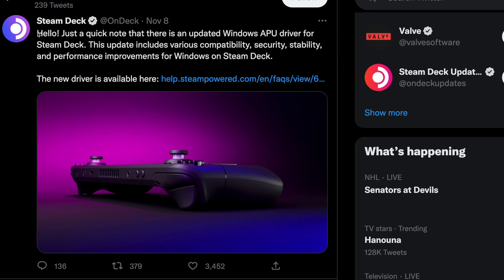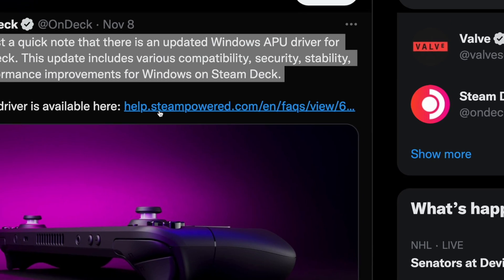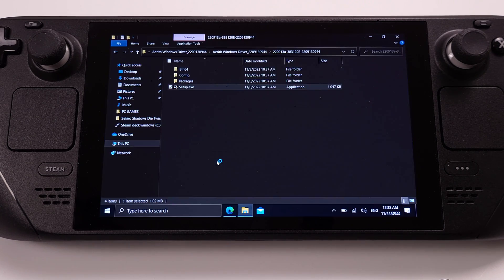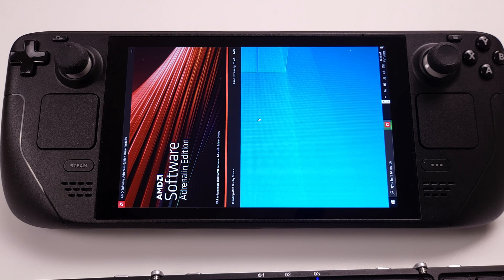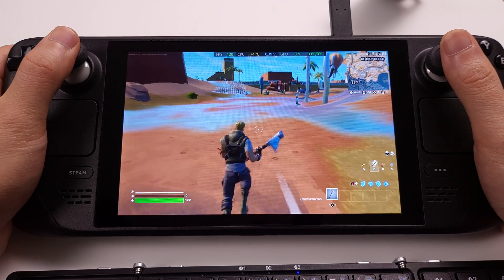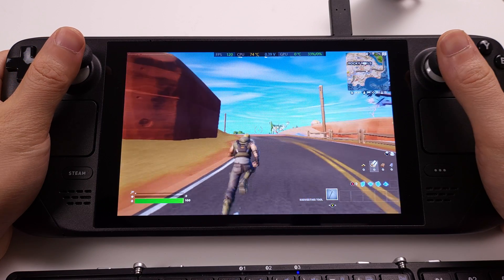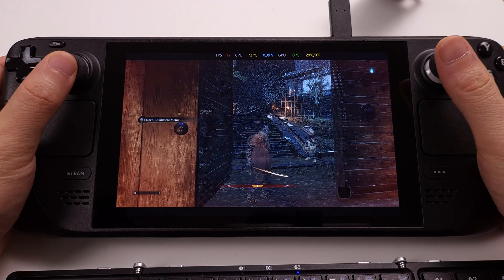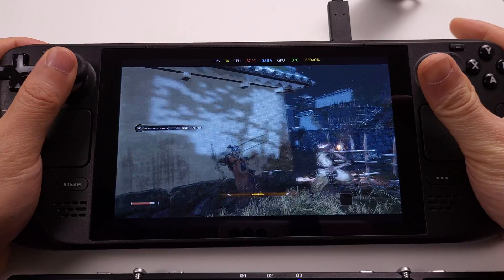This is What Happened ! After New APU Driver Update.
Valve released a new Windows APU Driver for Steam Deck on Nov 8th 2022.
I shared my installation process expereince and how the new APU driver performs compared to the old driver.

I  recommend everyone updating to the latest APU driver to get better gaming performance.